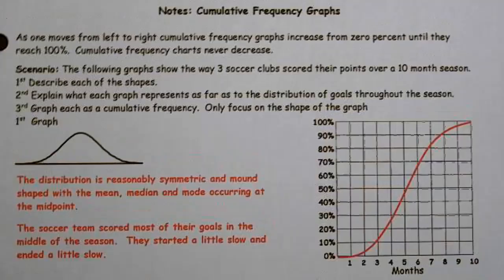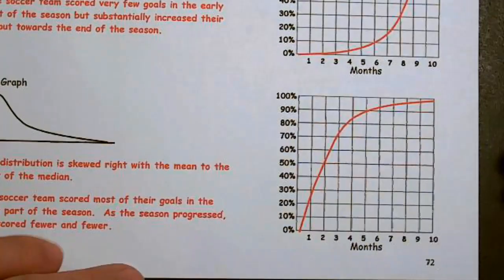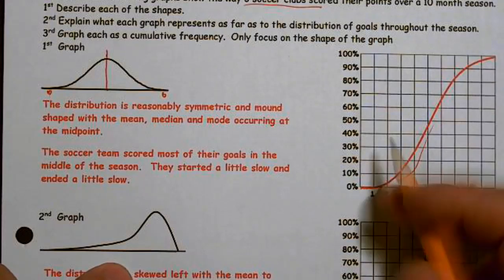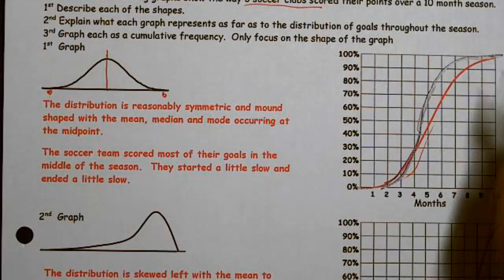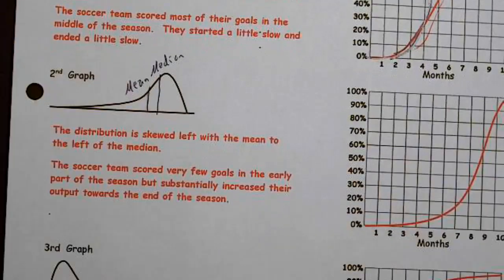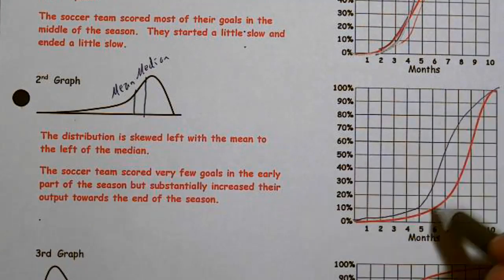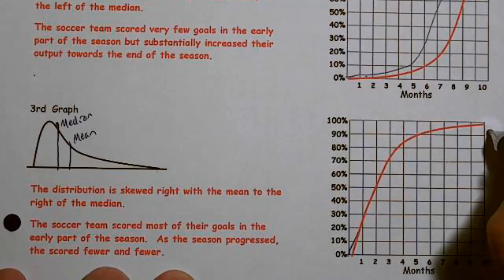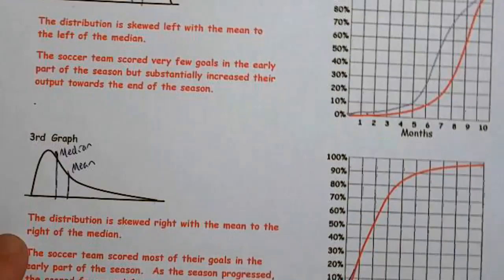19 Intro to Cumulative Frequency Plots pg 72